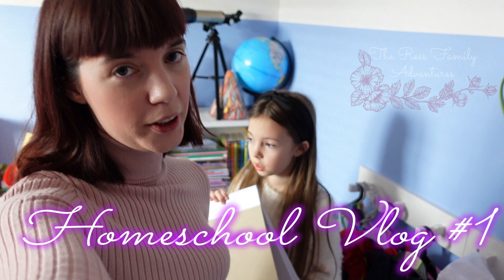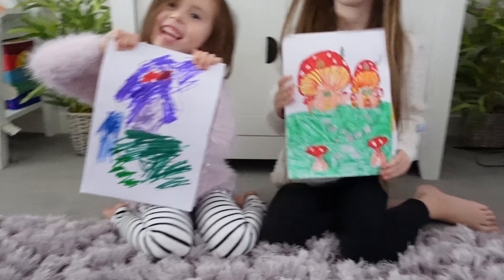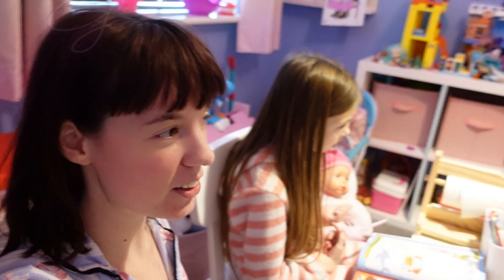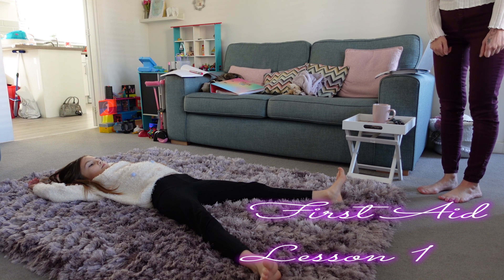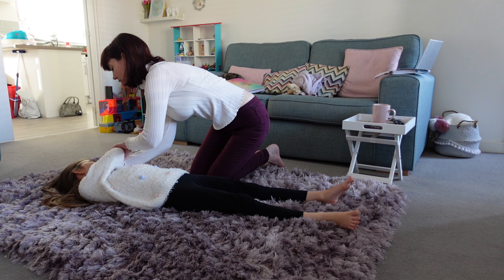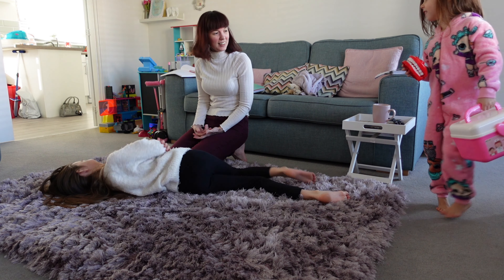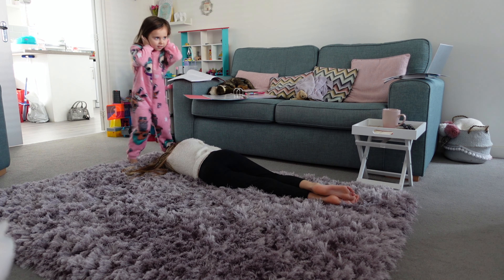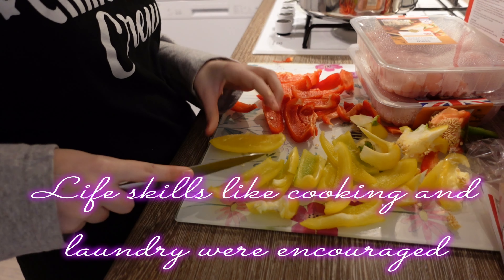Home Education Vlog | Poo Making, Booger Inspecting, First Aid and More!!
Hello and welcome to our home education vlog, which is vlog number 1.

The start of January saw the official start of our home education journey. It is currently a very relaxed journey, this is mainly down to illness and work commitments however as we settle into it and find our way, things will become more structured as will the vlogs.

In the past 2 weeks, the children have taken part in lots of activities and most have been self-led.

Our aim with home education is to provide the kids with life skills and education based on the things that they will actually need to know in life. Along with that, the learning will be child-led as I believe that teaching kids things that interest them will provide the best learning format.

I asked Florrie what she wanted to know about and she said bums... so we decided to study digestion and learnt all about the different organs in the digestive system, what they do and most importantly, how poo is made.

One thing that I am very keen for my kids to know is first aid, so we worked on the primary survey and recovery position. We also took opportunities as they arose such as examining Florrie's giant snob under the microscope and celebrating the festival of sleep day!

If you would like to view the entire poo making video then click on this

Chapters:
00:00 - Intro
00:23 - Art For Kids
02:38 - Investigating Boogers
03:40 - Festival Of Sleep Day
04:11 - First Aid For Kids, The Recovery Position
09:06 - Poo Making!!
09:40 - And The Rest

Hello there, and welcome to The Rees Family Adventures.

We are Stacey (the one you will be talking to), Craig, Natalia, Amelia and Florrie; a family of 5 from South Wales who love adventures and are here to share our days out (theme parks, zoos, attractions and hiking in particular), days in and our home education journey.

Our aim with this channel is to share our days out and experiences through our eyes. We are not videographers, nor do we have the gift of the gab and all of the facts about the places we visit - we are just a real family, sharing real experiences and trying to have as much fun as possible.